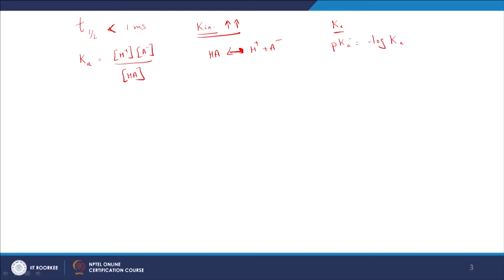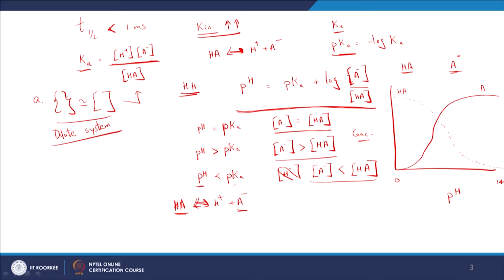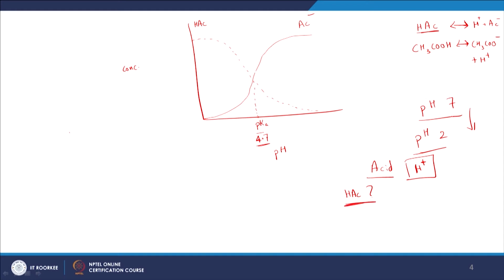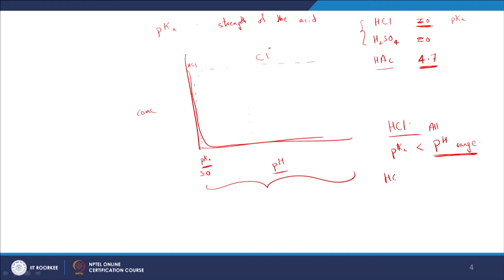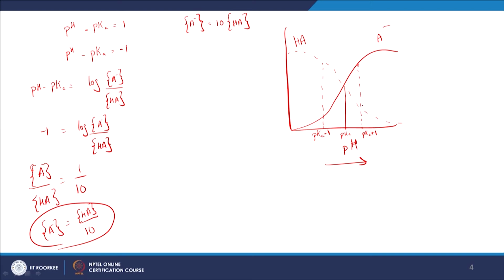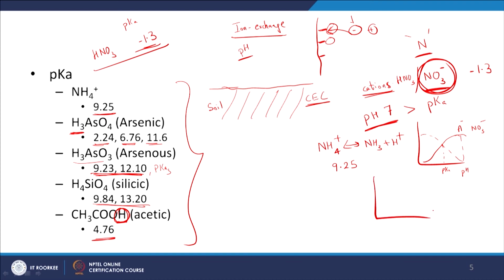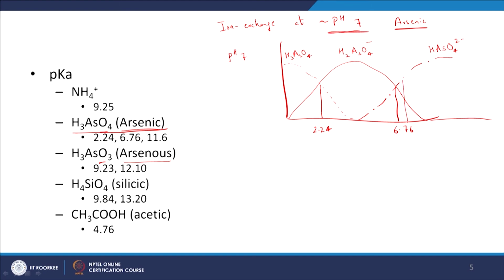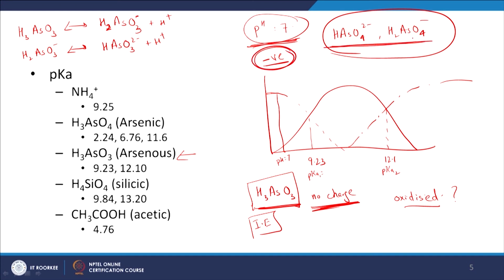Lecture 15_Acid Dissociation Constant, Strength of Acid